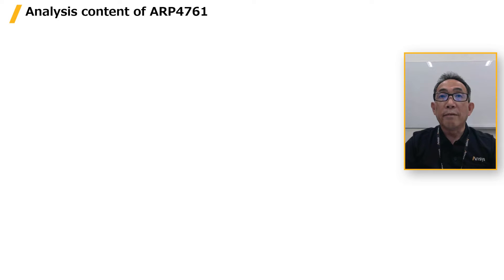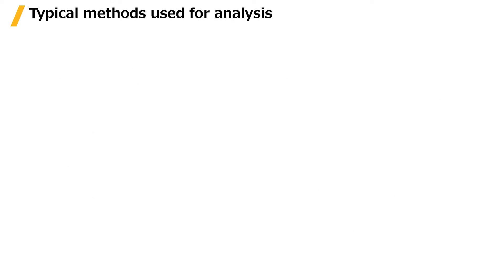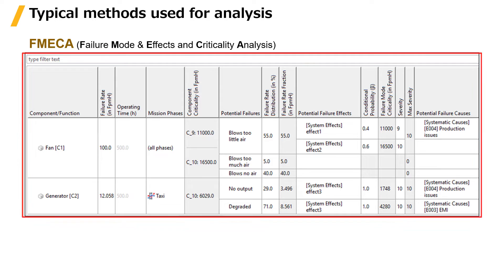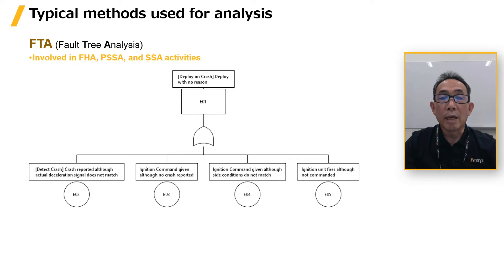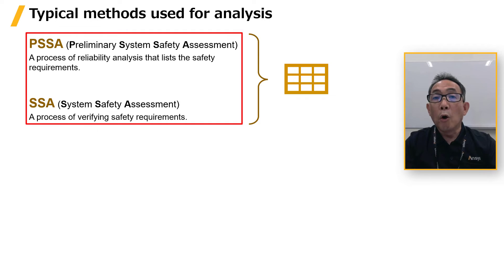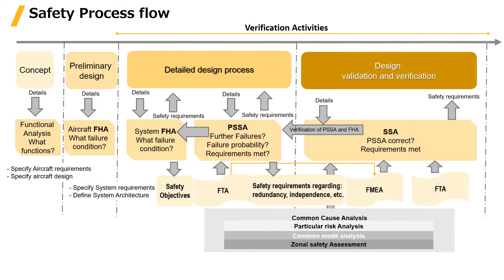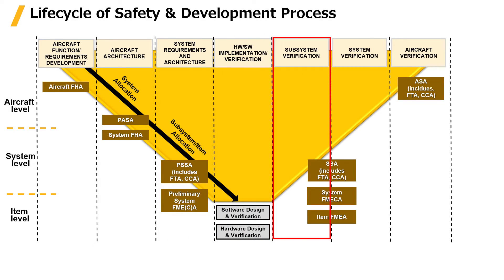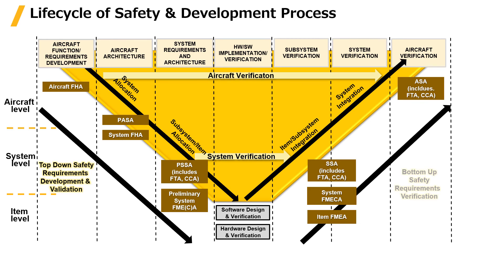Analysis Methods and Safety Process Flow — Lesson 3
This Ansys lesson explains the complex activities of ARP 4761, emphasizing the extensive analyses involved in managing requirements, tasks, and configurations for civil airborne systems. The processes and methods play pivotal roles in ensuring aircraft safety. The V-shaped process diagram and organizational overview of safety standards offer a comprehensive understanding of the safety and development life cycle, highlighting the interactions of standards, regulations, laws, and activities for both civil and military aircraft.